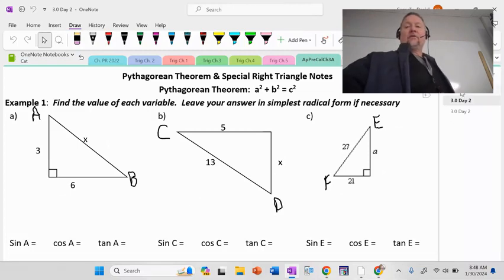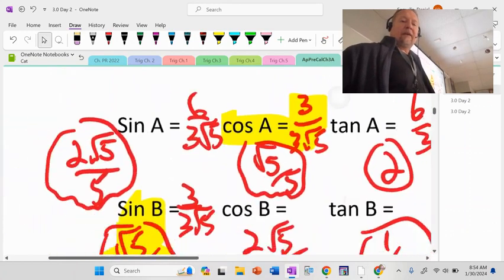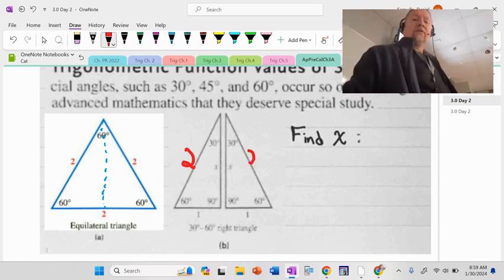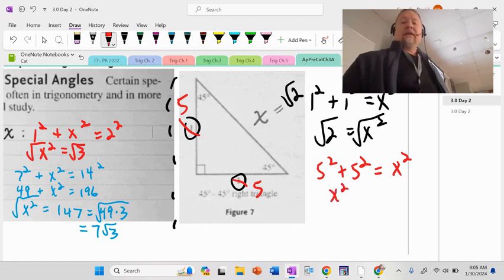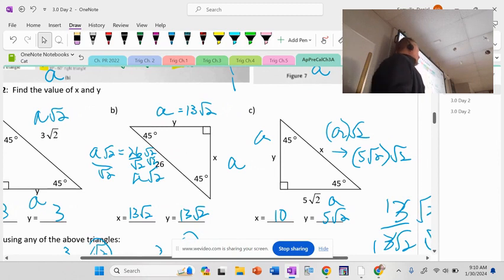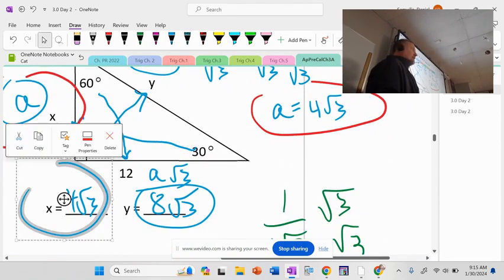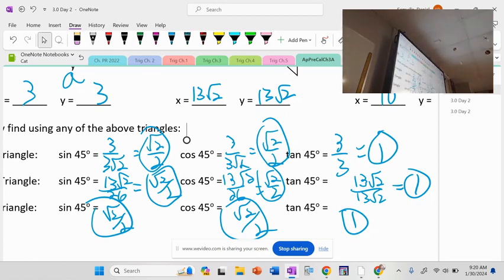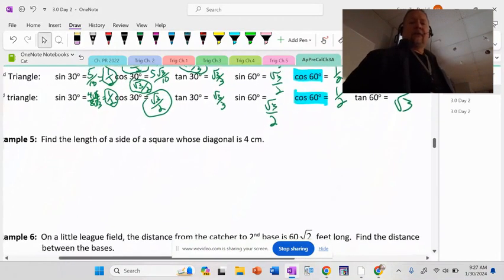30-60-90 and 45-45-90 trig intro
This is a live class instruction where I attempt to have the students derive the 30-60-90 and 45-45-90 side relationships, then soh cah toa those triangles. The main idea is to show all 30-60-90 and all 45-45-90 triangles are simliar. Therefore, the same trig ratios will occur.